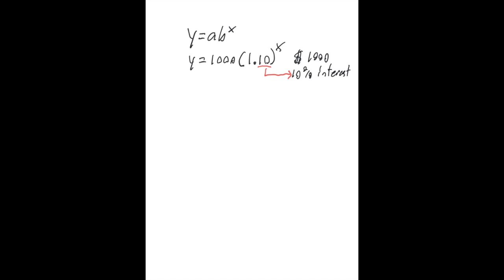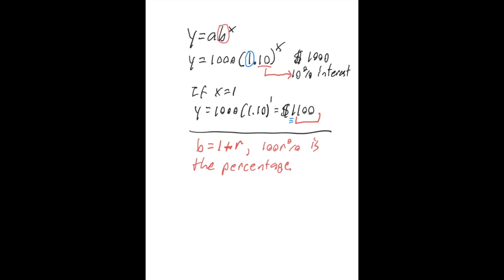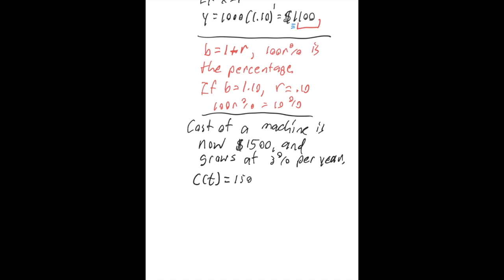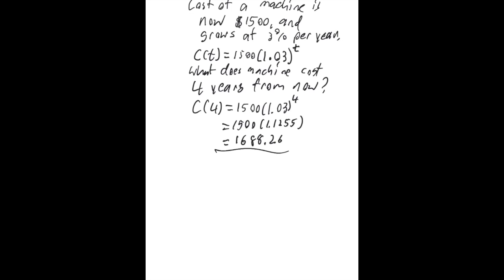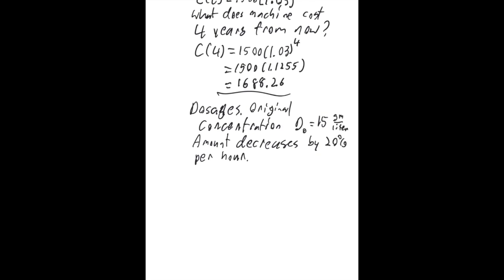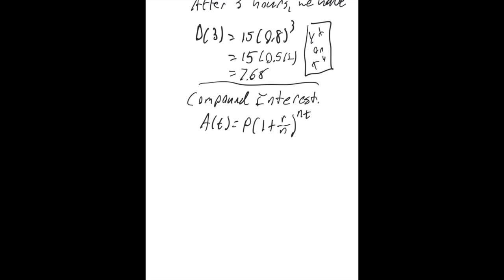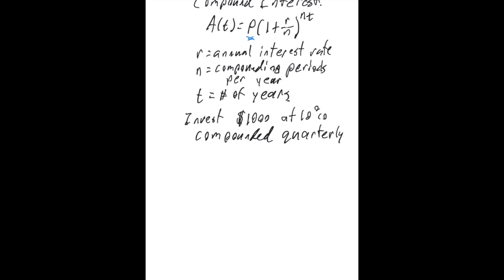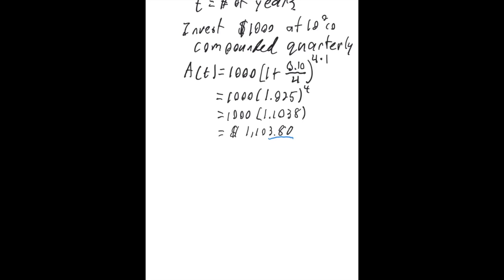7.2 Applications of Exponential Functions Part One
This video is about 7.2 Applications of Exponential Functions Part One